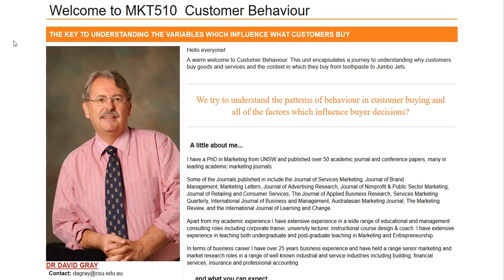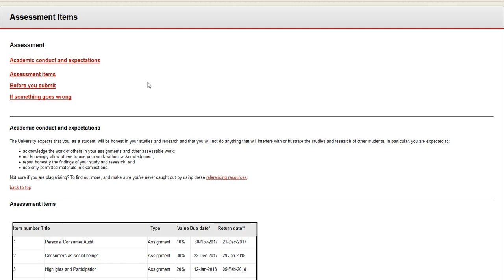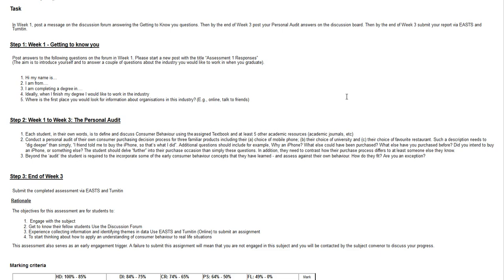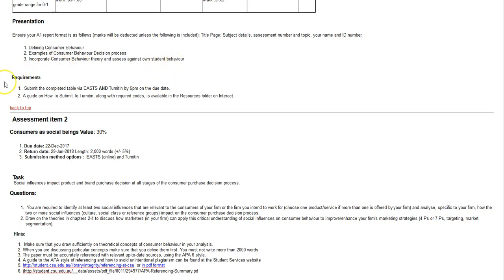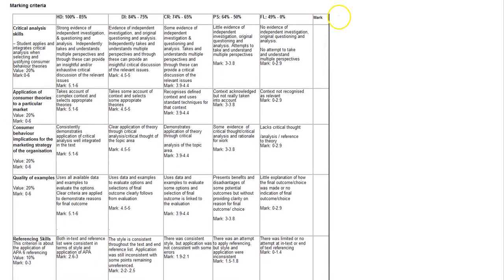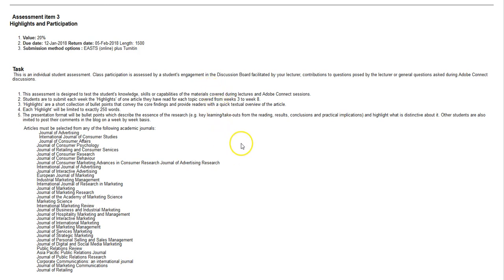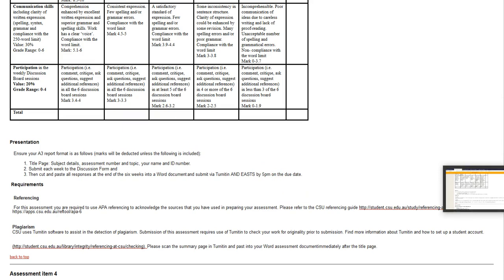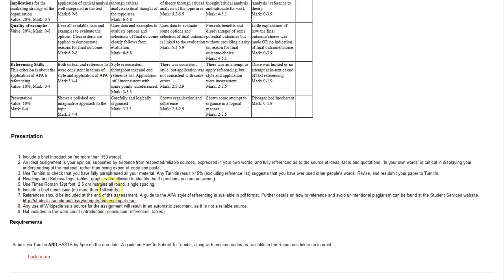Recording MKT510 Assessment Items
Discussion of the assessment items and requirements for MKT510 Customer Behaviour. Presented by Associate Professor David Gray
Charles Sturt University 2017